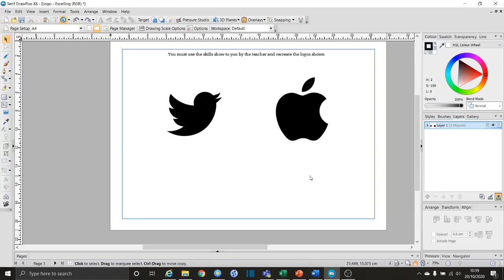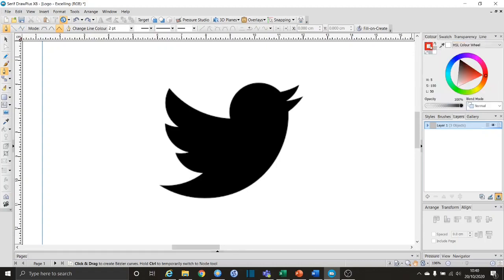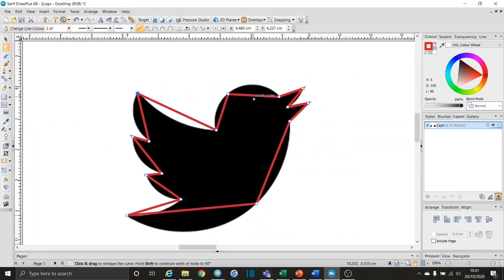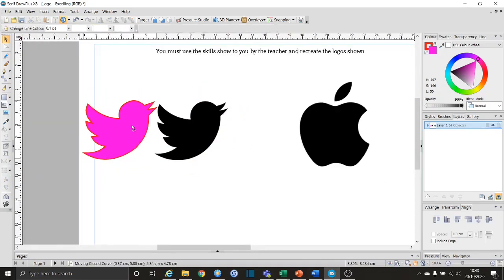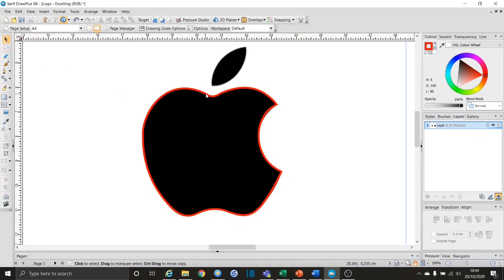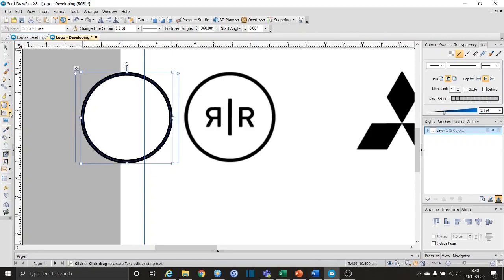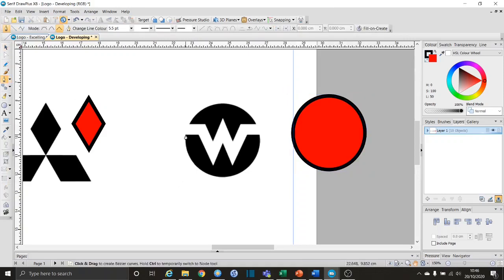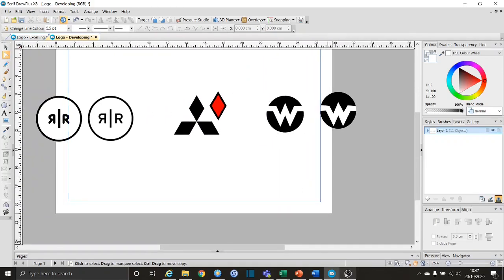Year 9 - Project 2 - Lesson 2 - Serif DrawPlus Tracing Pen Tool